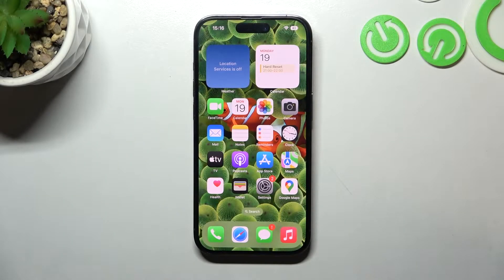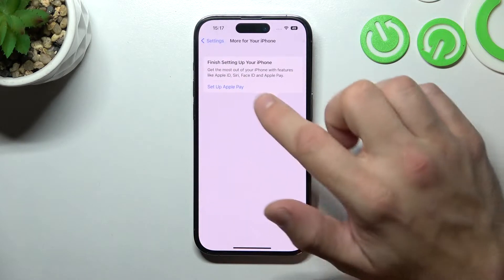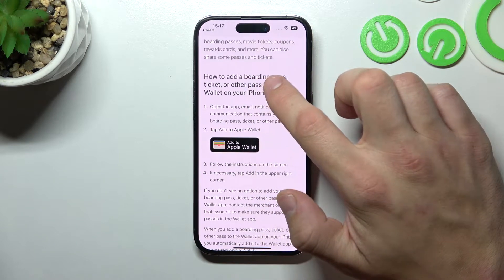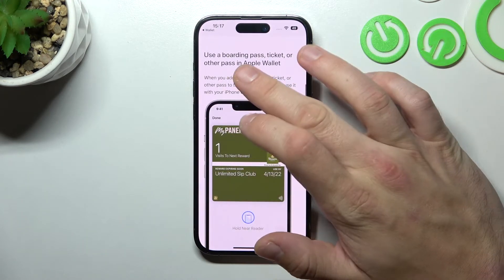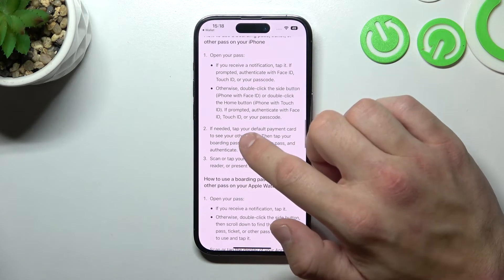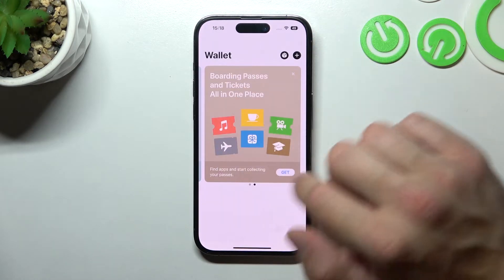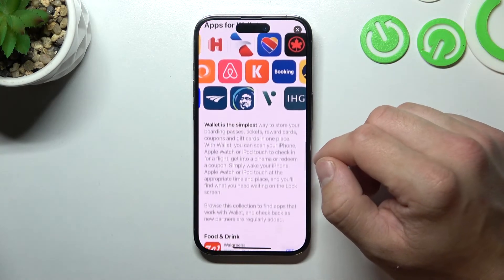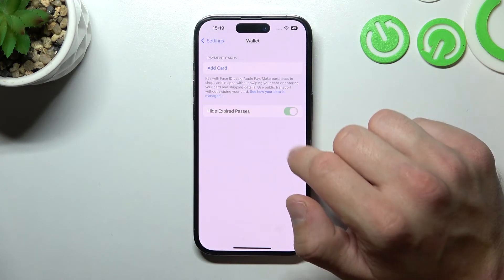How to Manage Apple Pay on iPhone 14 Pro - Apple Payments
In this tutorial, our expert will show you the features of the Apple Pay app, which allows us to make contactless and online payments.

How to Use Apple Pay on iPhone 14 Pro? How to Control Apple Pay on iPhone 14 Pro? How to Enable Apple Pay on iPhone 14 Pro? How to Find  Apple Pay on iPhone 14 Pro?